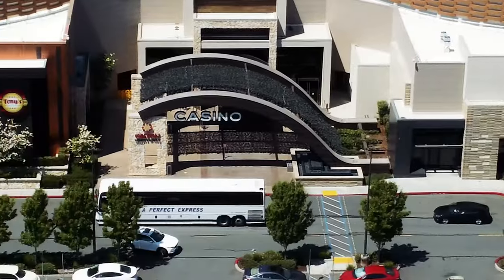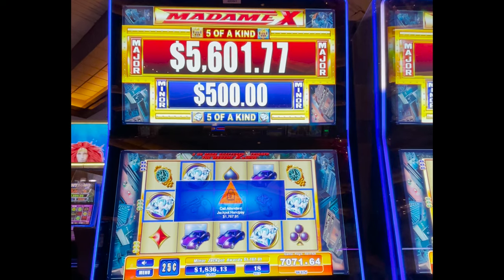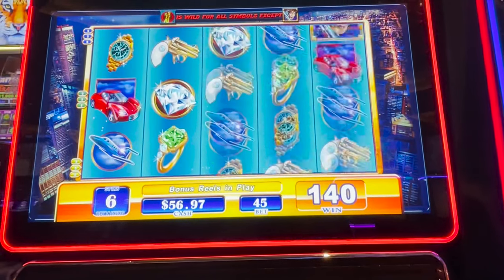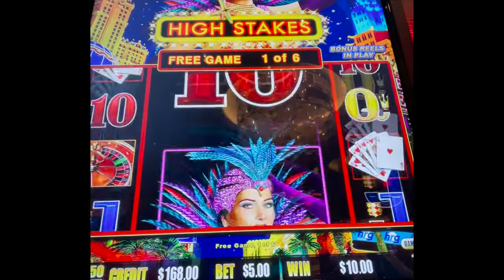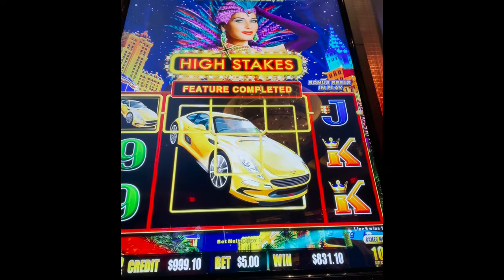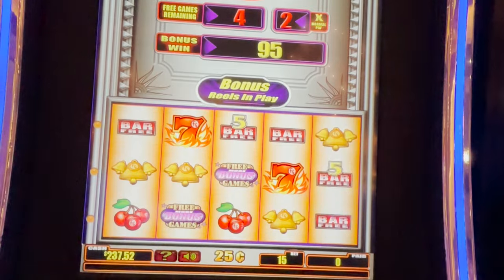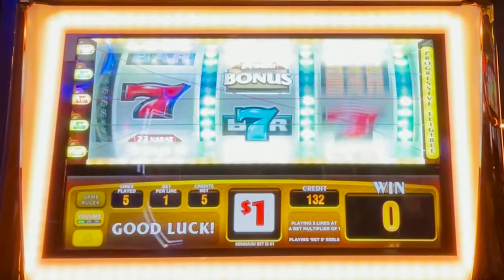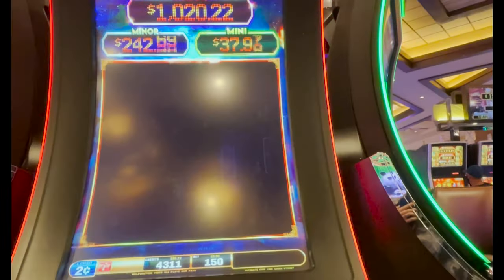RARE! ALL 5 DIAMONDS Trigger Jackpot HANDPAY on Madame X Slot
My Biggest Handpay EVER on Madame X! At Graton Resort & Casino, this slot took $100 then quickly gave me a 5 DIAMOND Handpay.

This week, I'm in a COMPED 2 Bay Corner Suite

⬇️ If you'd like to show your support for my channel 🙏 Join The GOOD LIFE-4-LIFE Club HERE: ⬇️

You'll Get Exclusive Perks, Behind-the-Scenes Videos, Custom Emojis, & MORE!

This is Day 2 of 3.
If you missed any in the series... go back and check out the HANDPAYS and HUGE WINS.

0:00  Welcome To Graton Resort
0:17 Mighty Cash Ultra Bonus
1:03 Madame X Gplus HANDPAY
5:19 Lightning Link High Stakes MAJOR
9:28 Quick Hits Platinum
13:24 Roulette
13:38 Megabucks Gold Forge
14:38 Lightning Link High Limit
15:24 China Shores
16:21 Ultimate Fire Link
22:15 Subscribe & Click the Bell for more BIG WINS!

These videos are intended for Adults 21 years or older. They are for entertainment and educational purposes and filmed in a REAL Land Based Casino with REAL money. Nothing online. Remember...the House Always Wins long term. It's a statistical fact. The machines are made to take your money long term & provide entertainment and some small comps in return with no guarantee of winning.
Most of my videos do not include all the losing it took to win. Some of my wins are achieved when my wins are "recycled" into a different machine. You should make sure you set a limit using an entertainment budget that you're willing to lose.